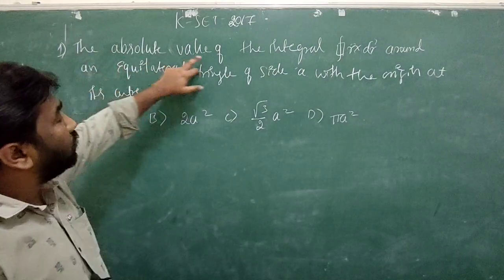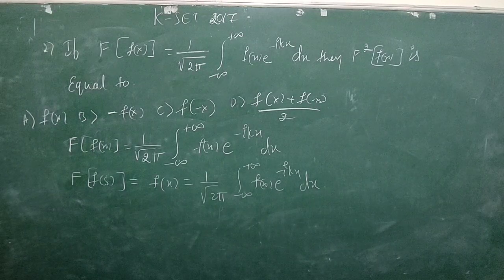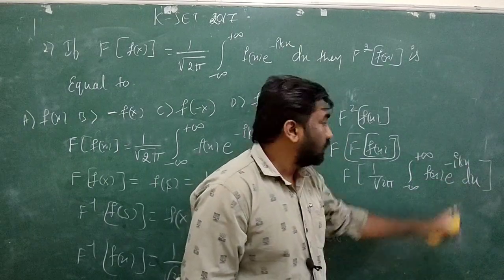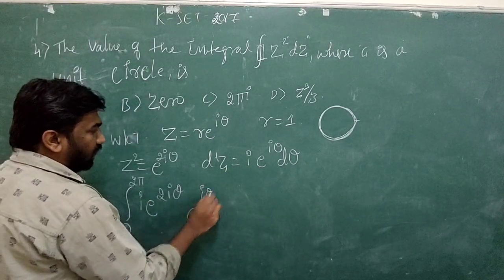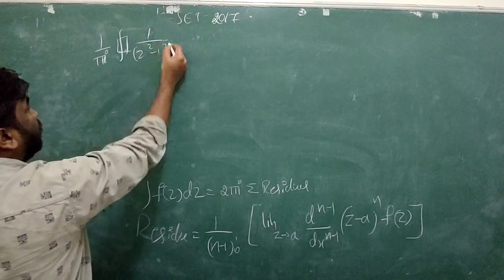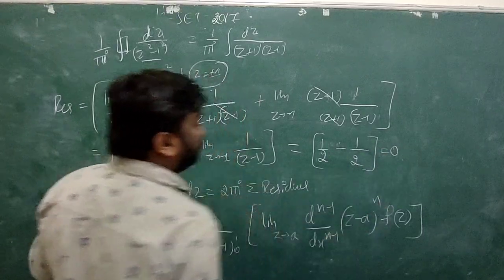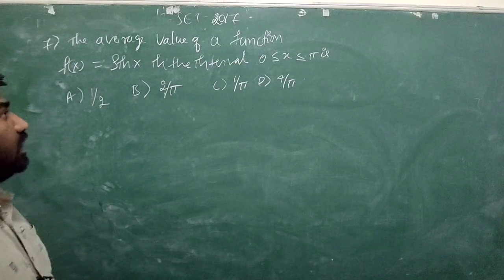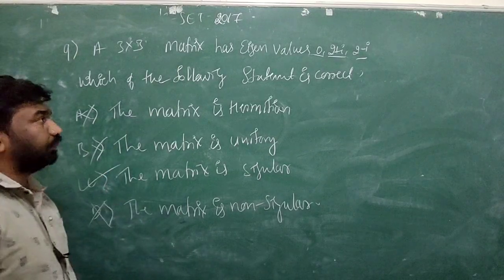K-SET previous question and solutions 2017 paper II physical science @ tumkur university